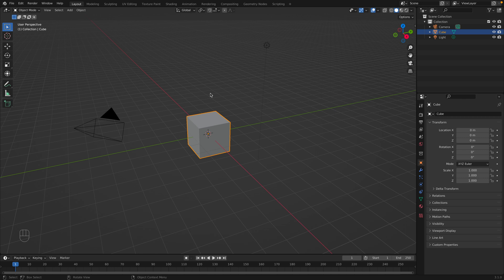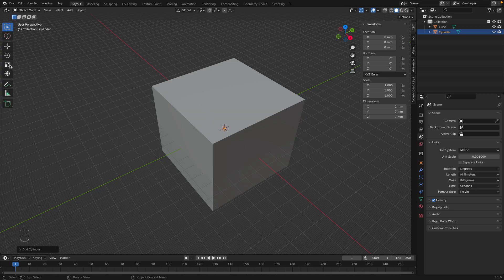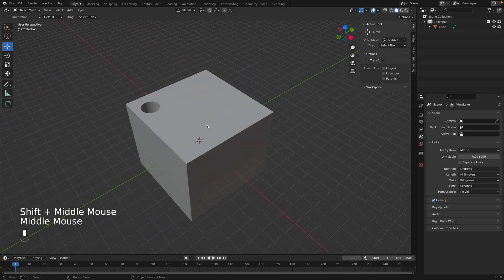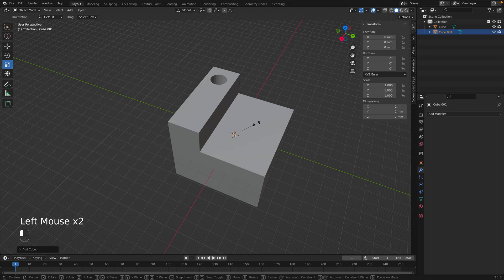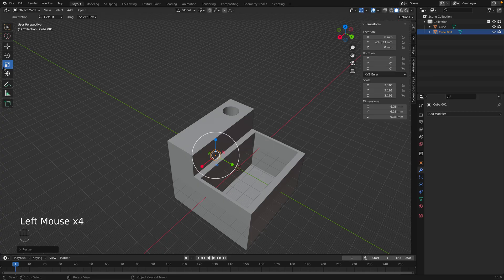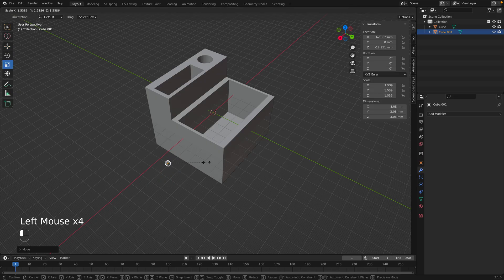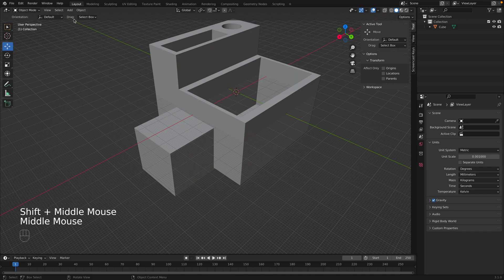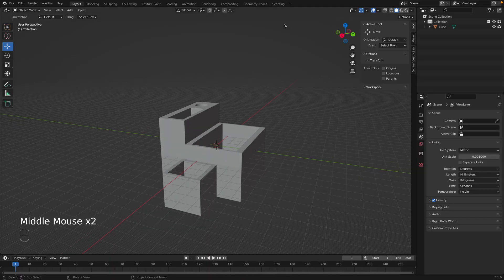How to use boolean modifiers in Blender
Learn how to use one of the most important tools in Blender: Boolean Modifiers. Blender is an extremely powerful 3d modeling software that is 100% free and open source. Learn how to design your own things for 3d printing, start to finish

Support 3D Printer Academy so I can make more free lessons

Happy printing!
-Steven